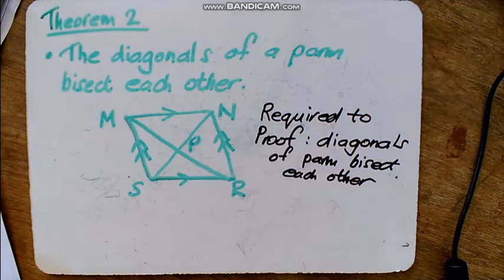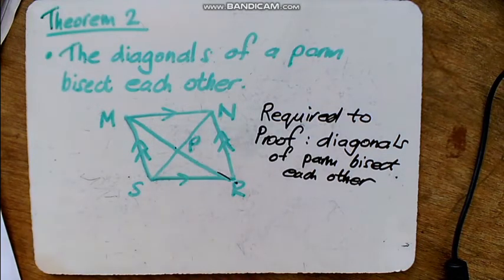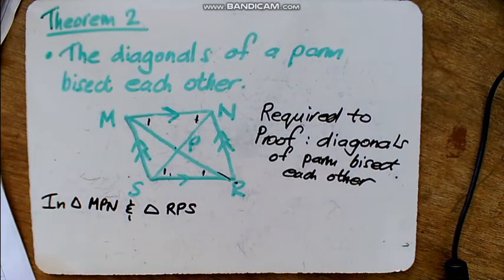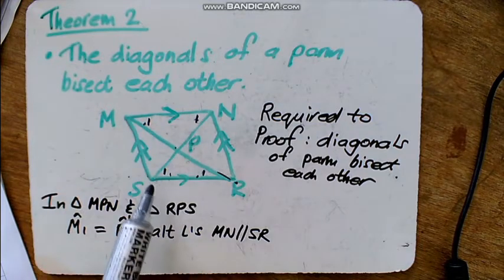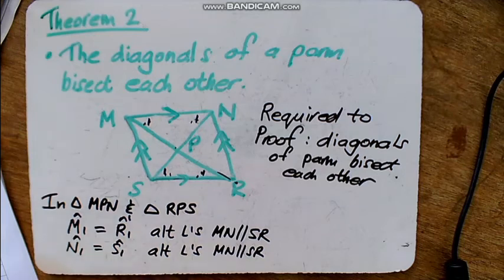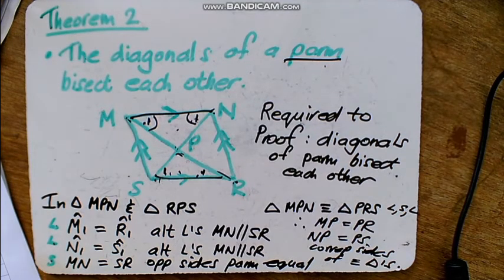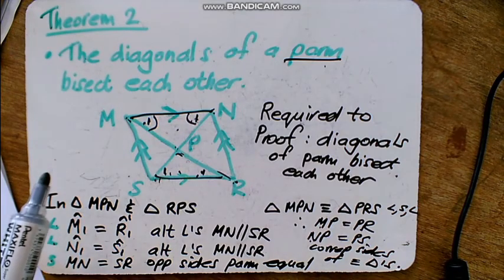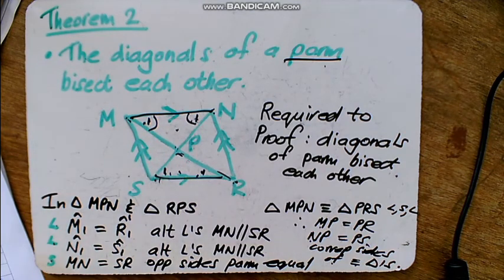Theorem 2 diagonals of parm bisect each other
Grade 10 the diagonals of a parm quick proof